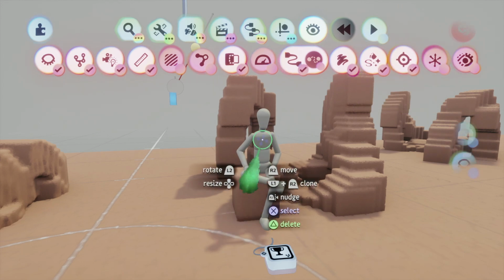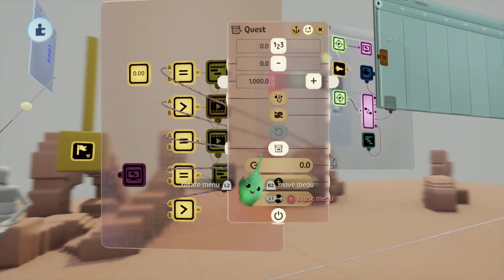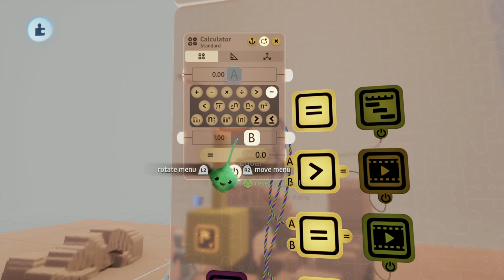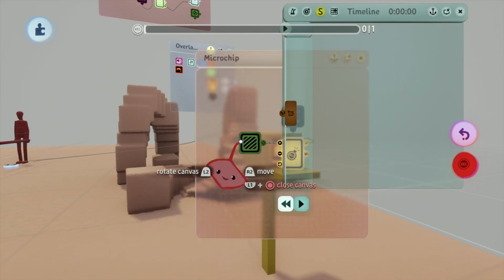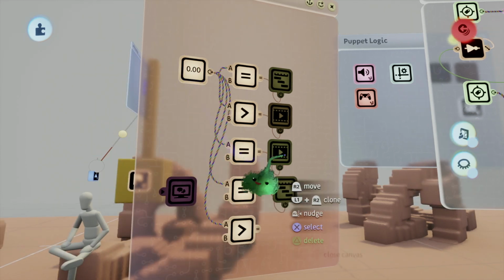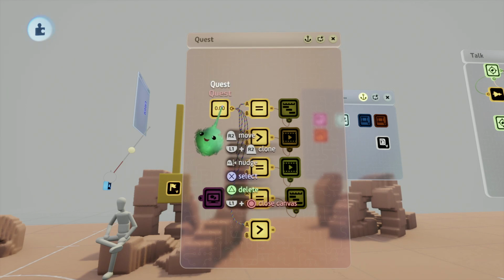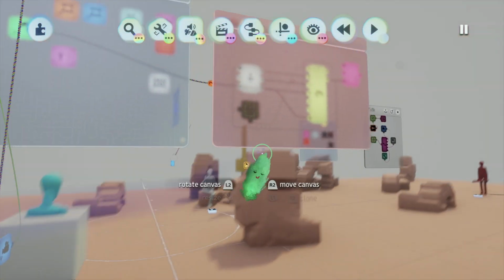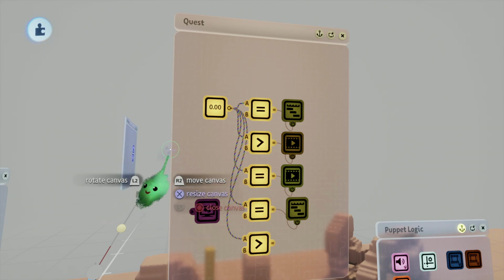SETUP PS4 Dreams Quest Giver LOGIC Like a Pro!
Jimmy shows you how you can make a quest giving mechanic for use in your own rpg, jrpg, adventure game, or rpg adventure game, or action adventure game. If you use this system probably you can amaze the dreams community with your fantastic games. You can use this knowledge to create possibly a legend of zelda clone, or a paper mario type game, or anything where you need an npc to slop out a quest to the player.

WHOLE RPG COMBAT SERIES!